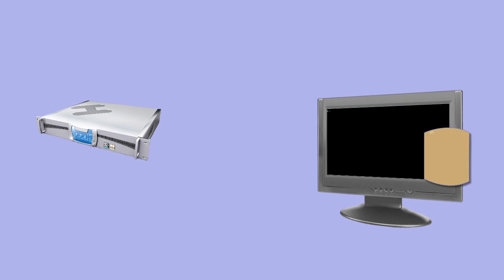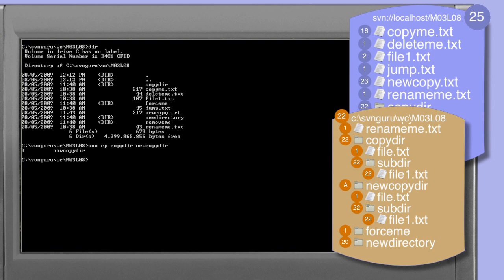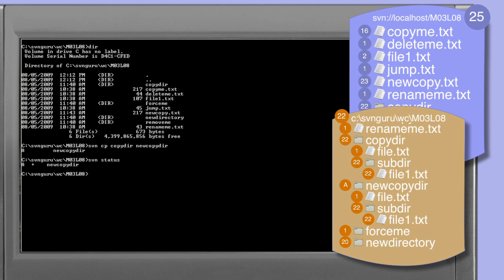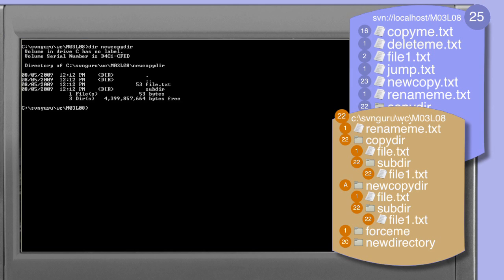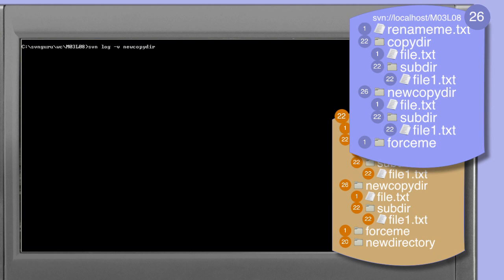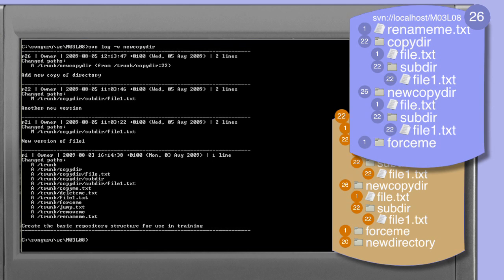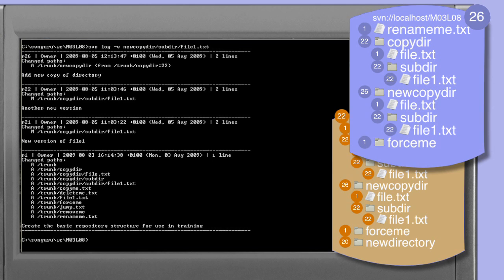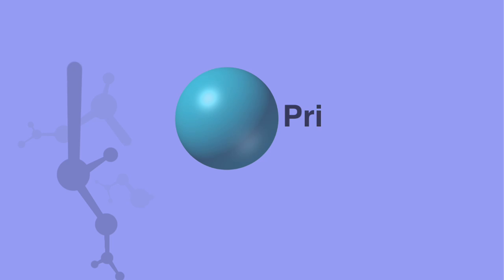297_02-Subversion: copy file and directories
Subversion: Copying directories